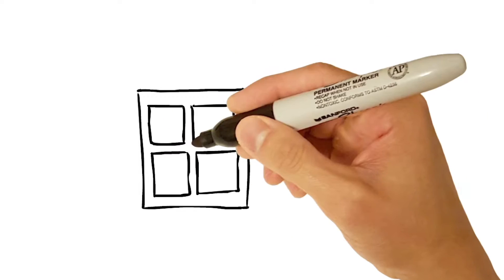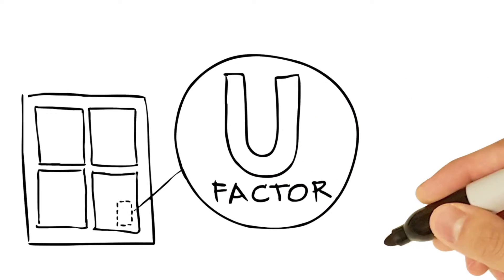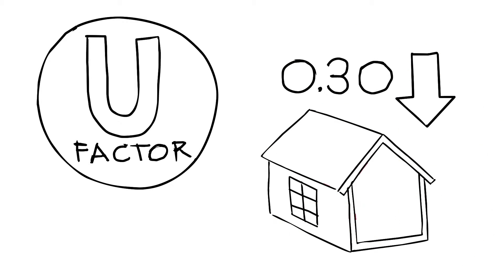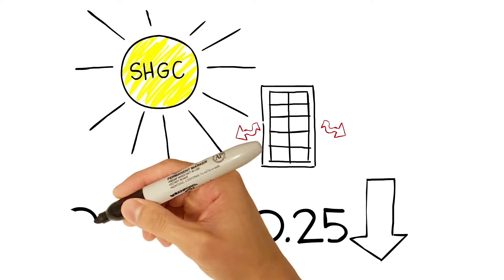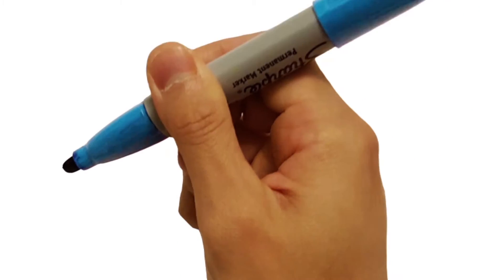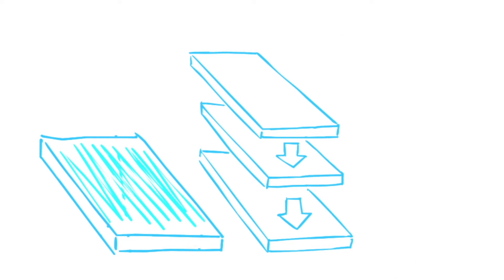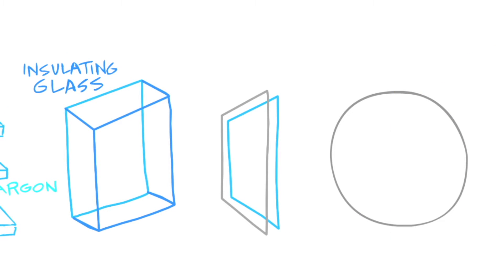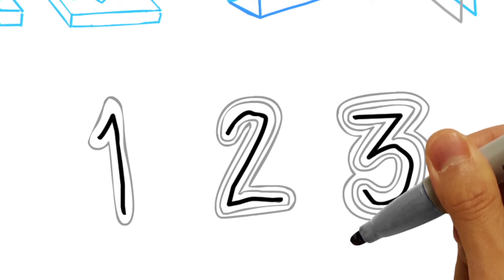Energy-Efficient Replacement Windows | Gravin's Window Center of Littleton | Denver CO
This 3-minute video uses whiteboard graphics to explain energy efficiency concepts like U-factor and Low E that is used for replacement windows and doors.  Low-emissivity (low-E) window glazing can help control solar heat gain and loss in heating climates. In cooling climates, particularly effective strategies include the preferential use of north-facing windows and generously shaded south-facing windows. Windows with low SHGCs are more effective at reducing cooling loads.